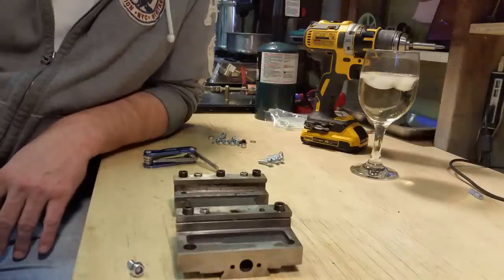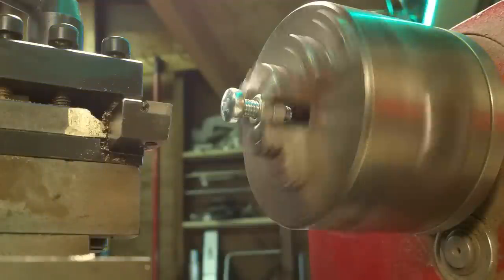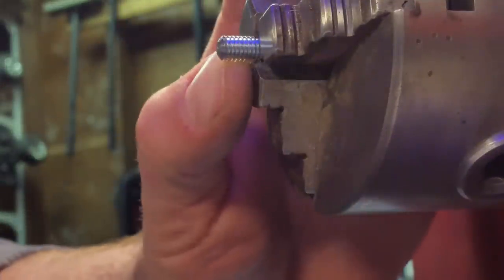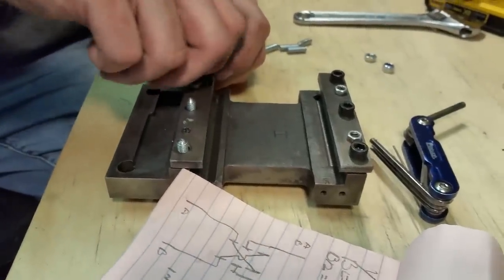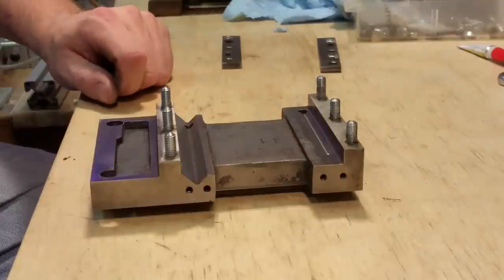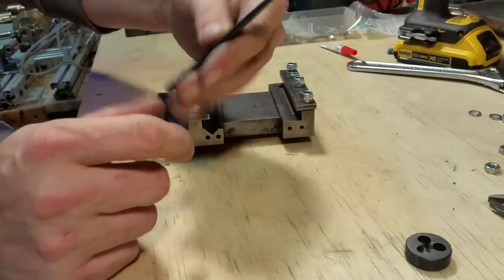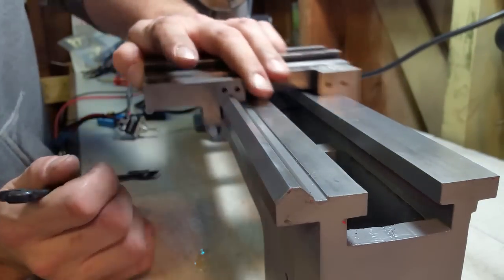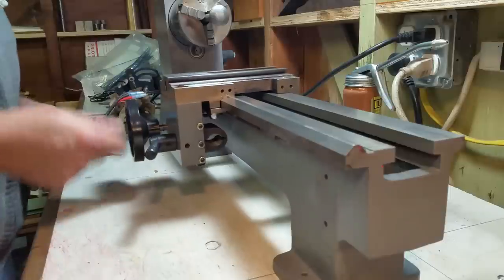Sieg Mini lathe rebuild #17 carriage & apron assembly